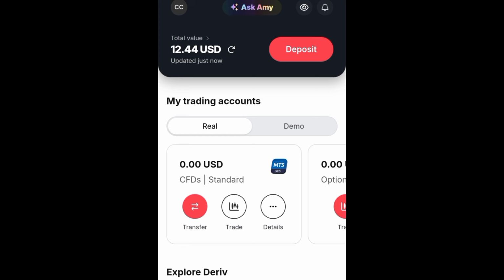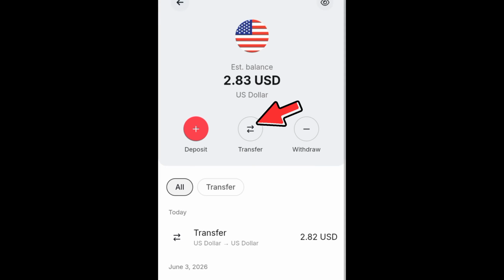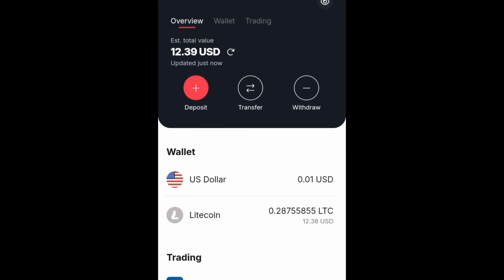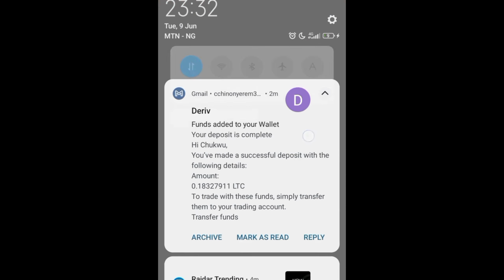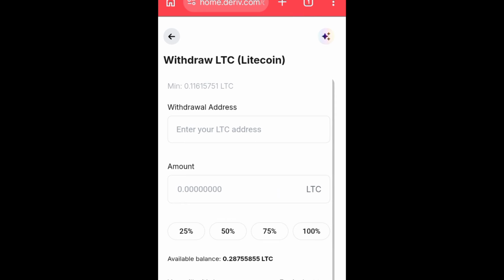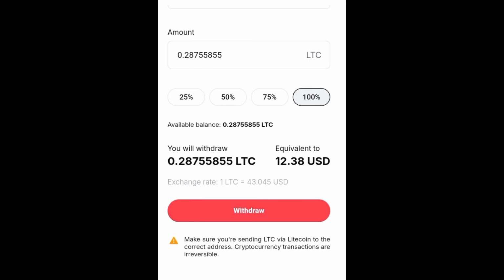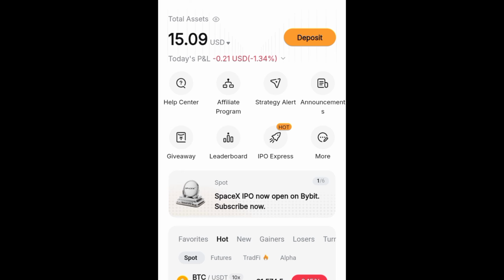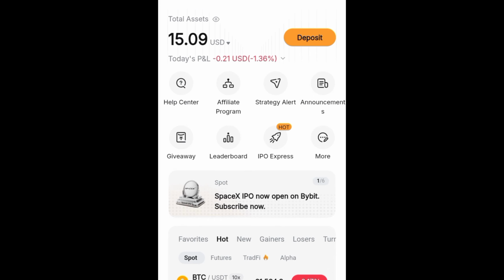How To Withdraw Money From Deriv To Bybit (Step-by-Step Guide 2026)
Description:
Want to withdraw your money from Deriv to Bybit quickly and safely? In this video, I'll show you the complete step-by-step process of transferring funds from your Deriv account to your Bybit wallet. Whether you're a beginner or an experienced trader, this tutorial will help you avoid common mistakes and complete your withdrawal successfully.
✅ How to withdraw from Deriv
✅ How to receive funds in Bybit
✅ Fast and secure transfer method
✅ Beginner-friendly guide
✅ Tips to avoid withdrawal errors
Watch till the end to learn the easiest way to move your funds from Deriv to Bybit.